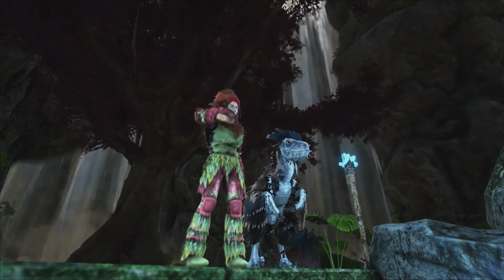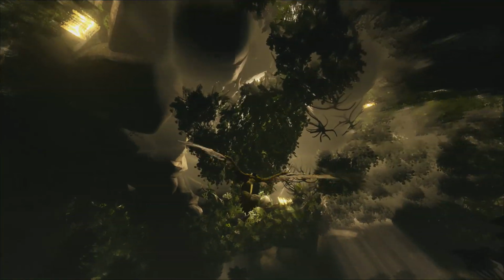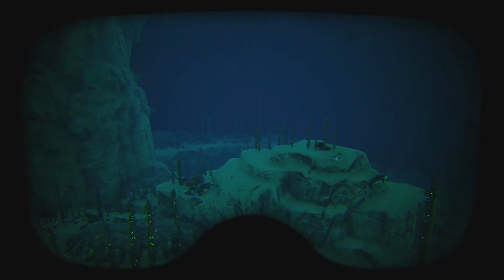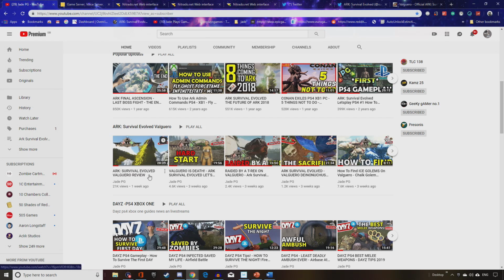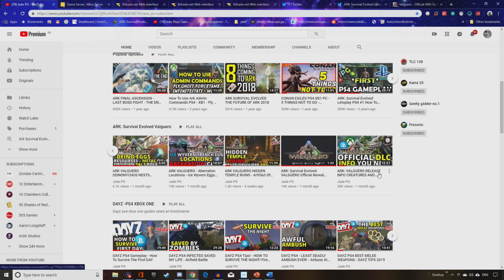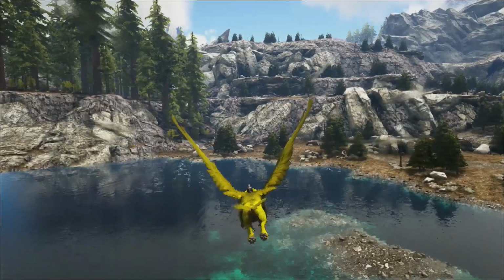ARK VALGUERO IS NOW LIVE! Download The Free Map On PS4 And Xbox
it's here ark survival evolved salguero ps4 xbox one free map to download and play! Huge update ready now official servers and single player
💰===SUPPORT=== Join my patrons here and get exclusive content discord ranks and more